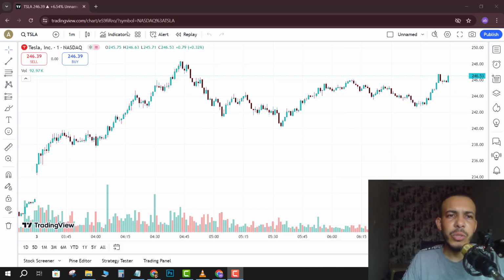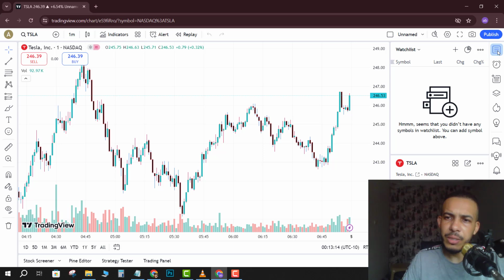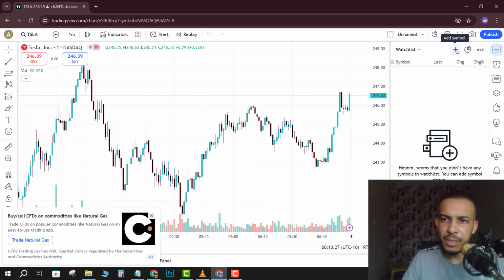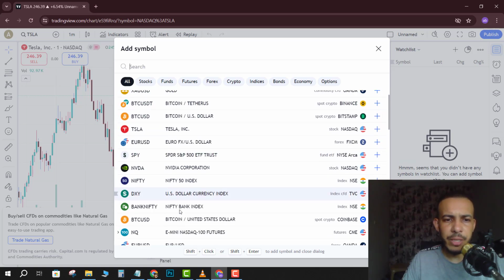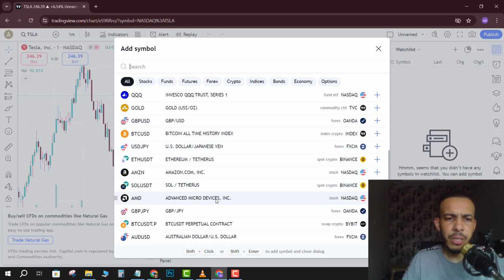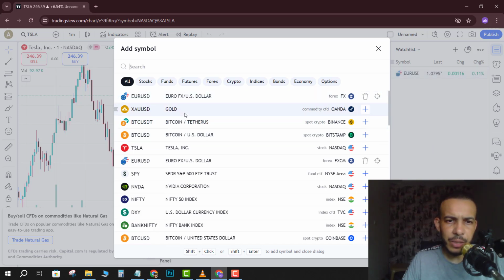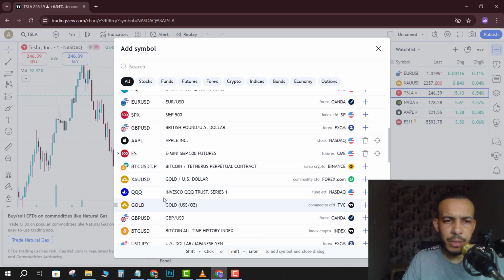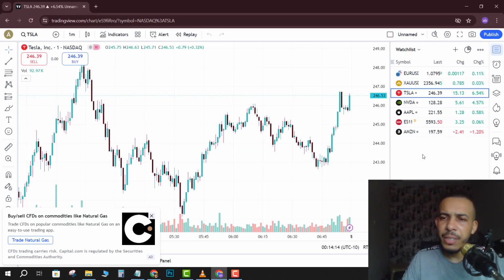How to Add Multiple Stocks to TradingView Watchlist at Once - Easy to Follow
How to Add Multiple Stocks to TradingView Watchlist at Once
☕️ SUPPORT
Learn how to quickly add multiple stocks to your TradingView watchlist in just a few steps! In this tutorial, I'll show you a simple method to streamline your watchlist setup, saving you time and effort. Perfect for traders who want to keep an eye on multiple stocks simultaneously.